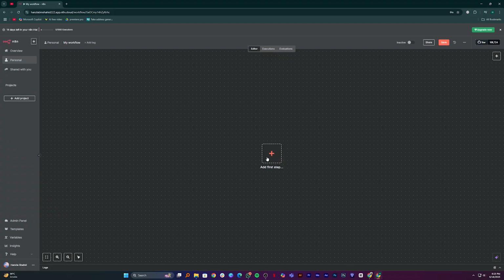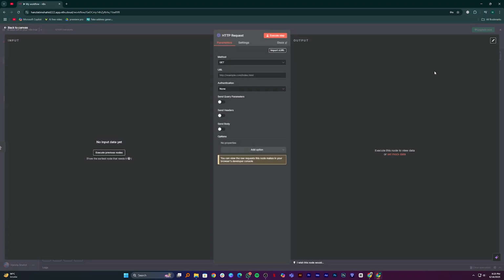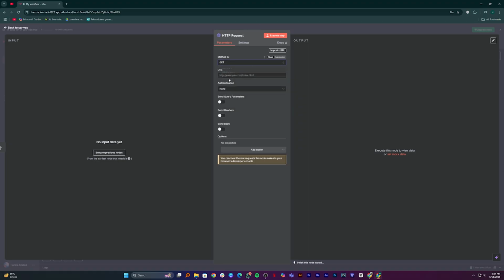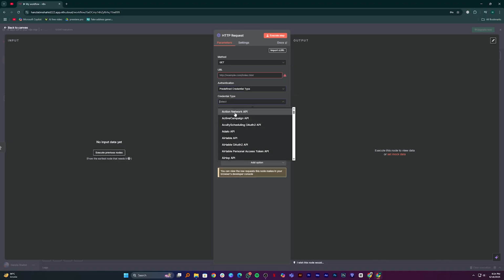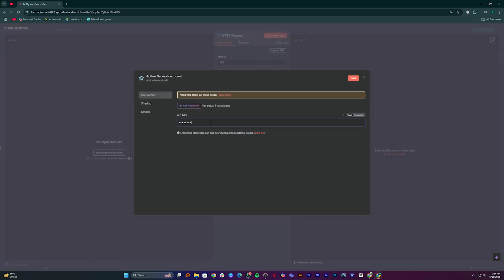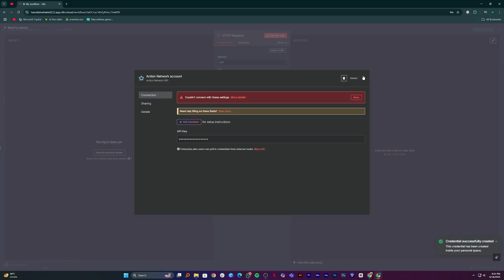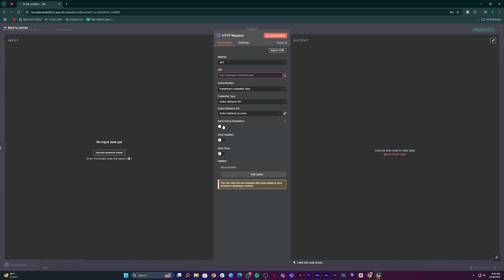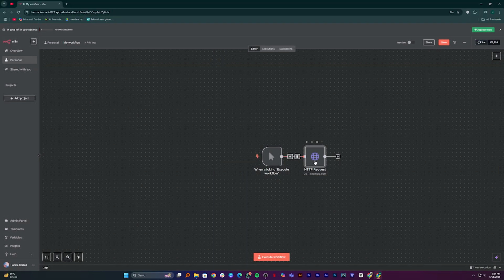HOW TO CONNECT FIREBASE TO N8N – STEP BY STEP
Learn how to connect Firebase to n8n step by step in this easy tutorial! Whether you're looking to automate Firestore, Firebase Auth, or Realtime Database actions, this guide will walk you through the full setup—from getting your Firebase credentials to using them in n8n workflows. Perfect for beginners and automation enthusiasts!